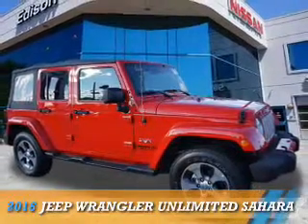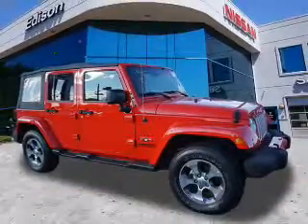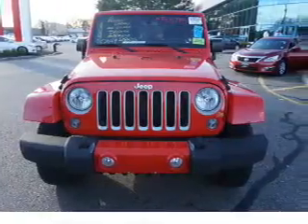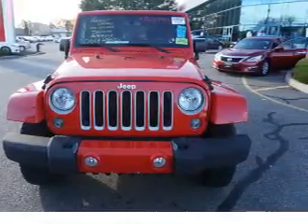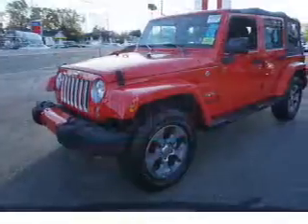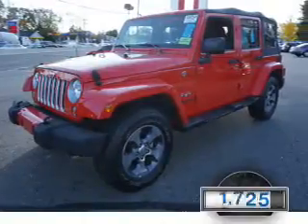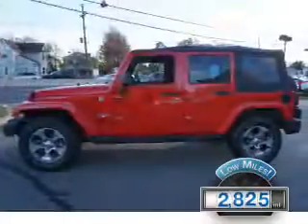2016 Jeep Wrangler Unlimited 208110 - Edison NJ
Year: 2016
Make: Jeep
Model: Wrangler Unlimited
Trim: Sahara
Engine: 3.6 liter 6 Cylindercylinder 4WD
Transmission: Automatic
Color: Red
Mileage: 2825
Address:
VIN:1C4BJWEG5GL208110